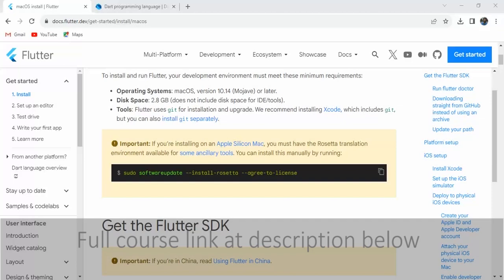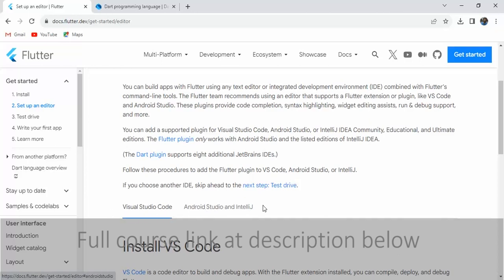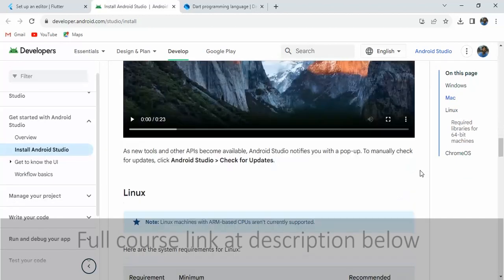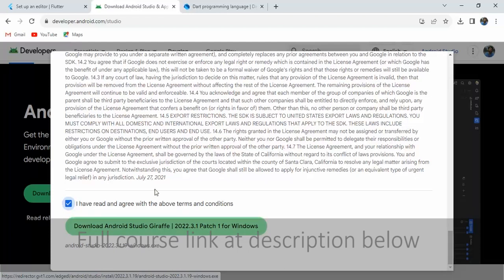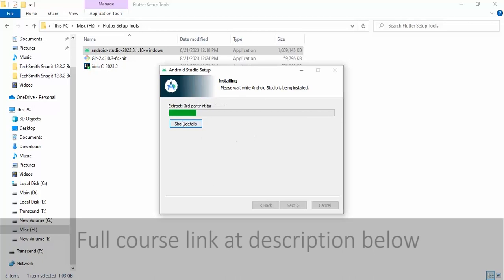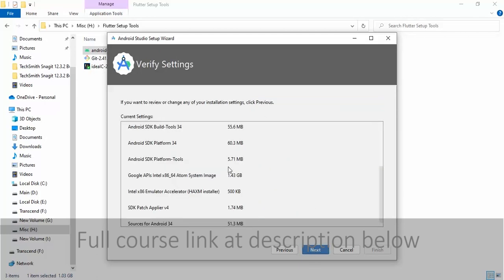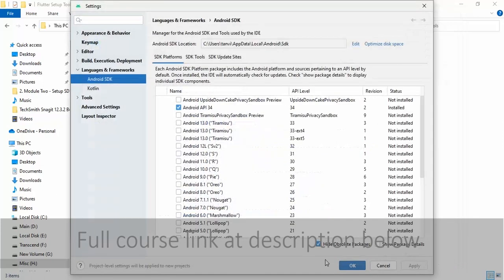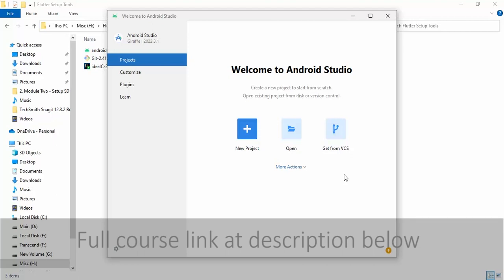3. Download and install Android Studio on Windows